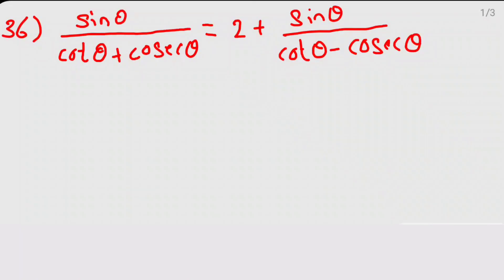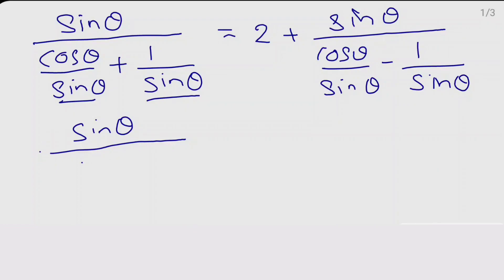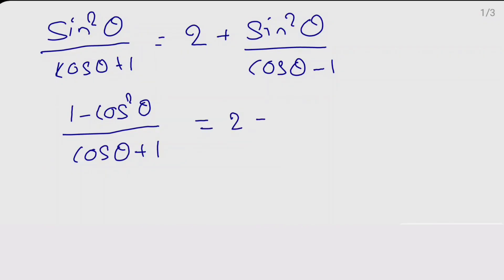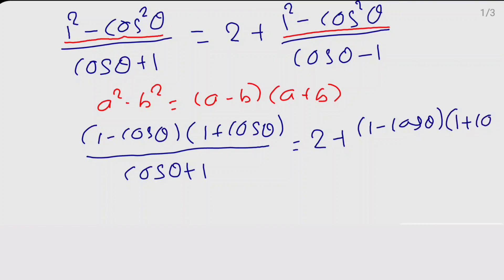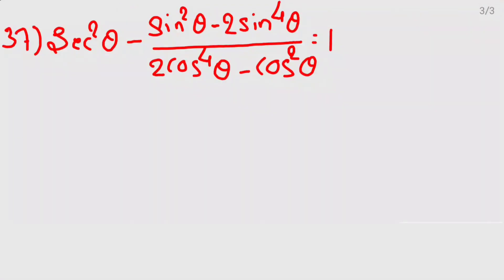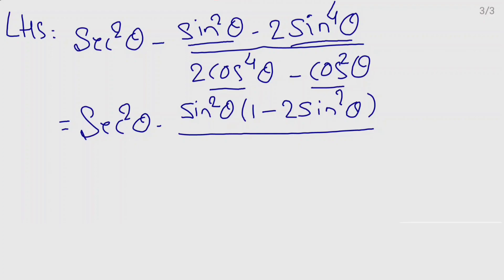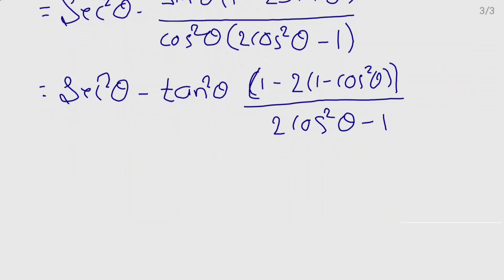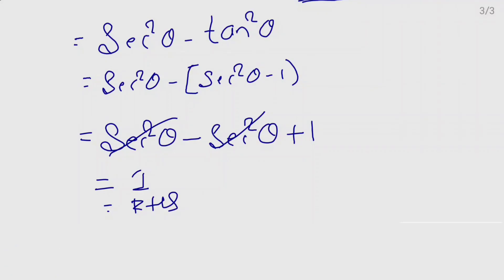INTRODUCTION TO TRIGONOMETRY | SSLC | Applied Questions | Class #10